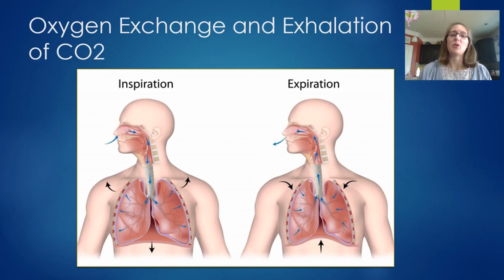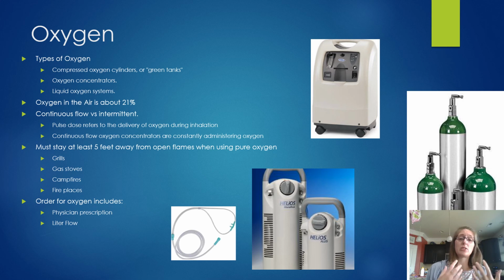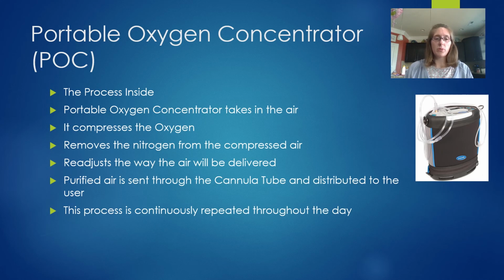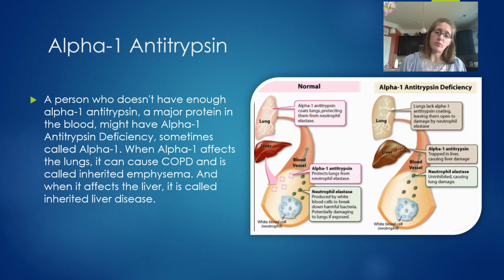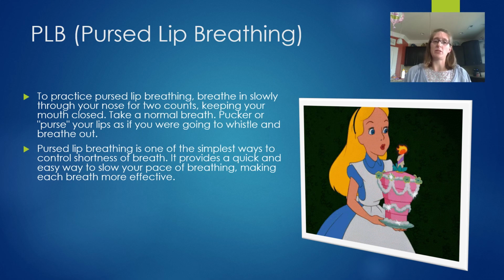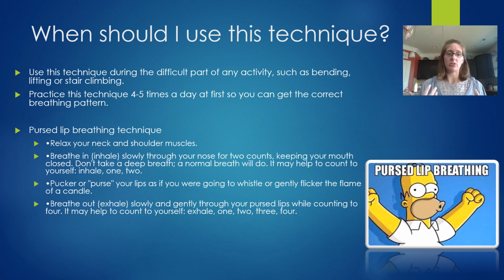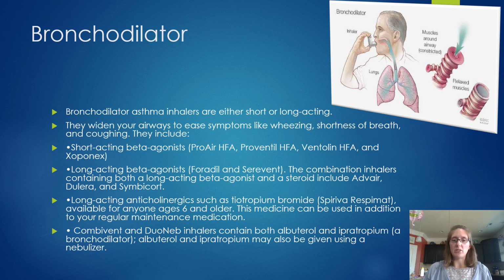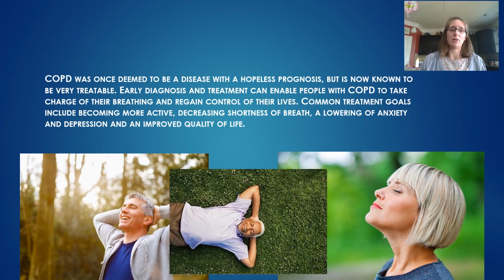COPD part 2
Review of Treatments for COPD and other chronic lung conditions